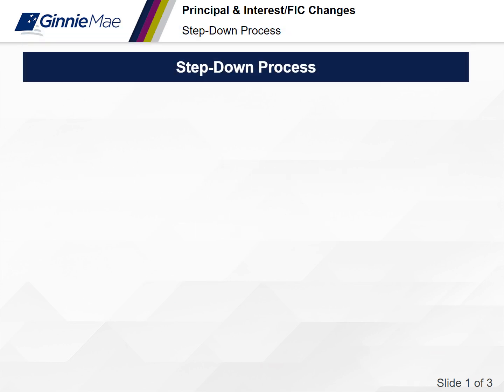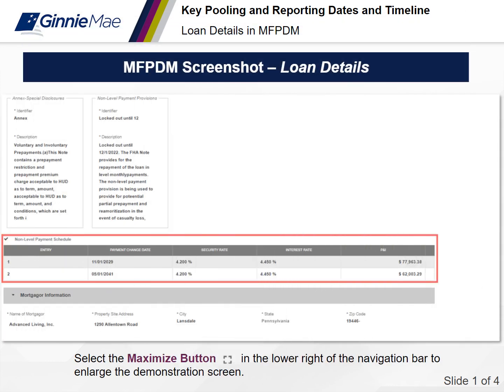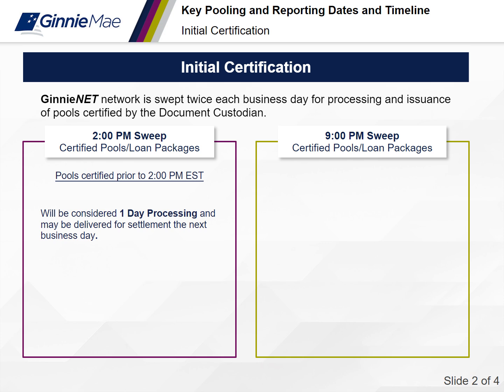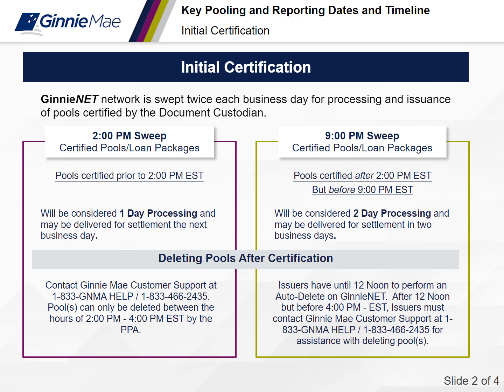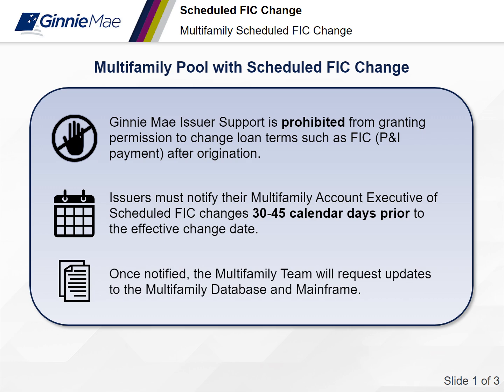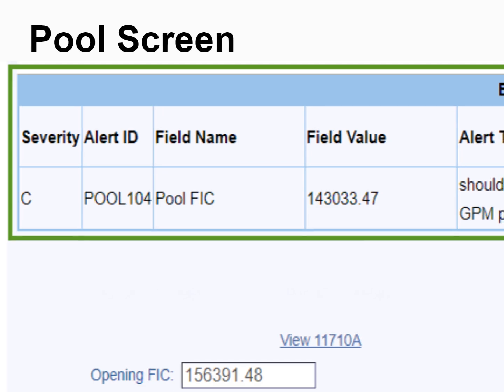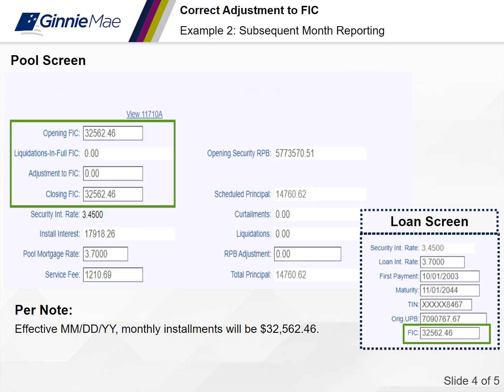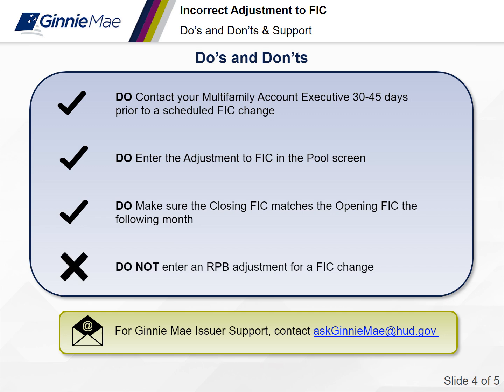Multifamily Scheduled FIC Changes and P&I FIC System Updates